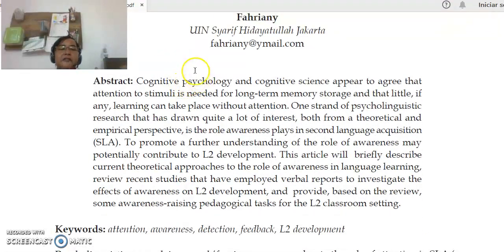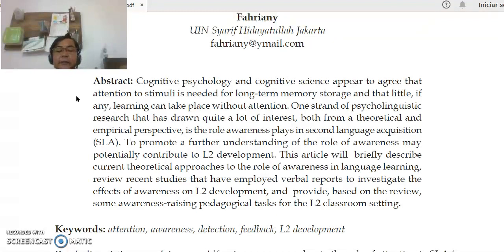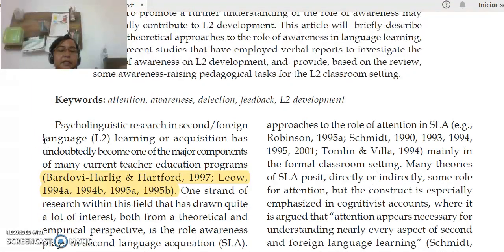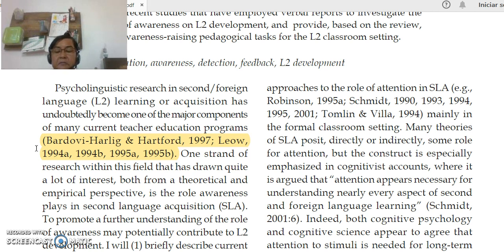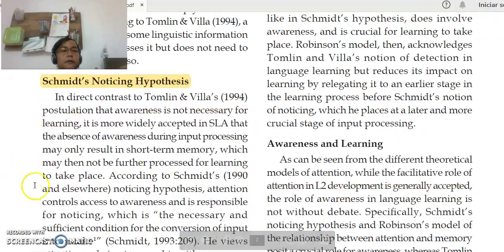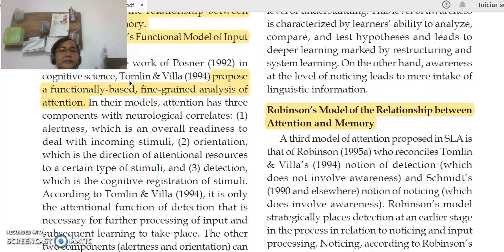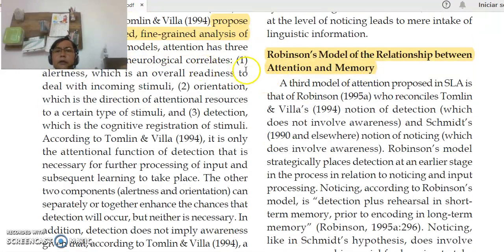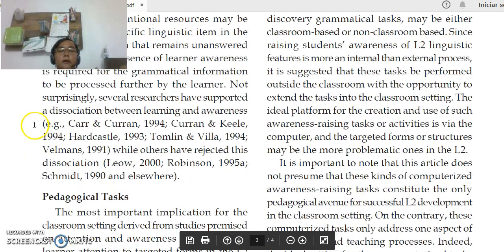THE ROLE OF AWARENESS IN SECOND LANGUAGE DEVELOPMENT